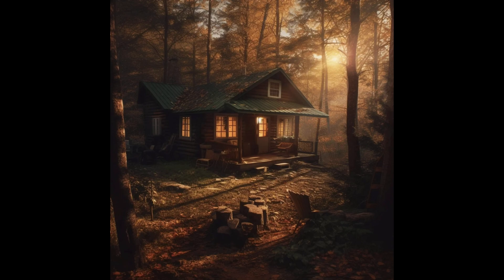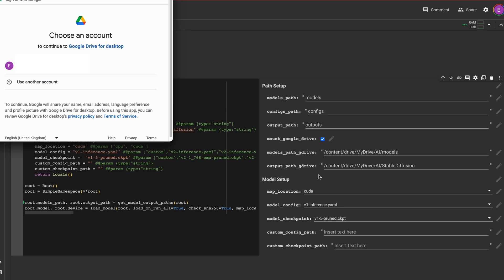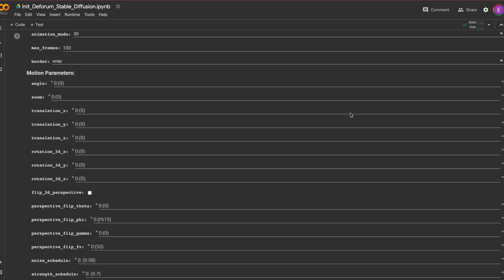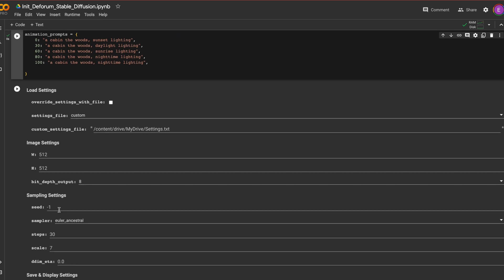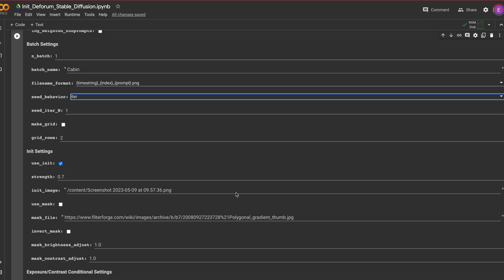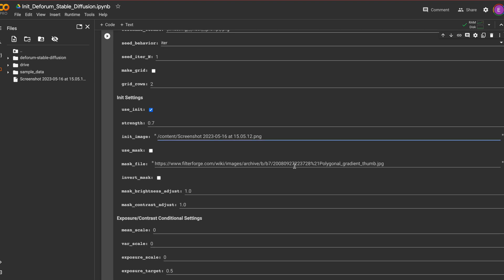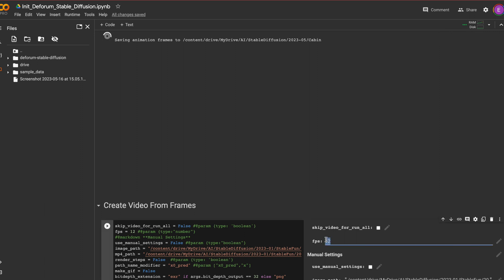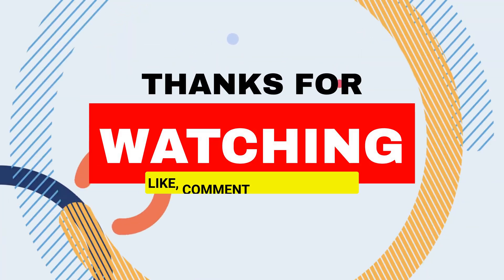Deforum Image Animation Tutorial | Stable Diffusion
If you have any question ask them in the comments below.